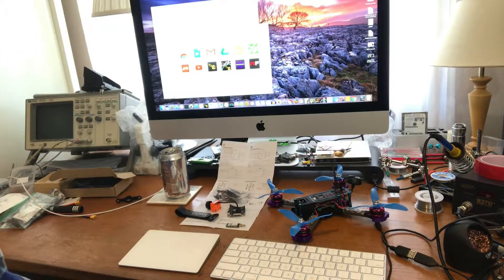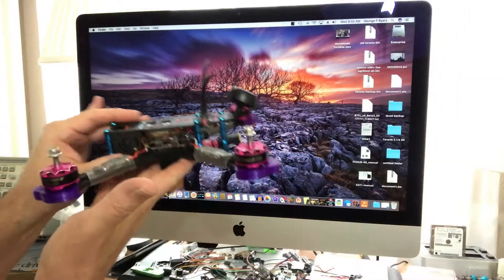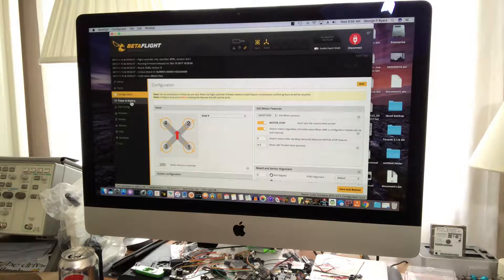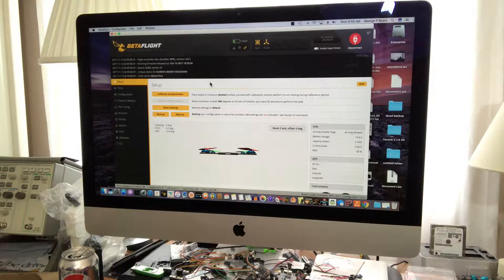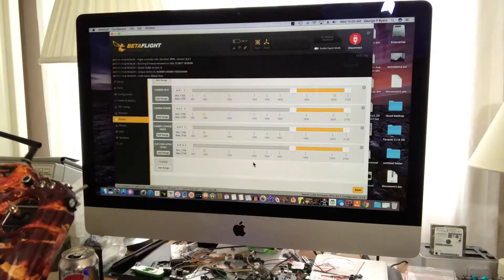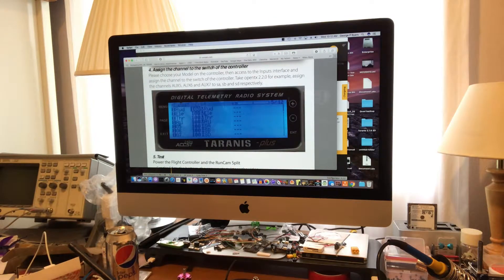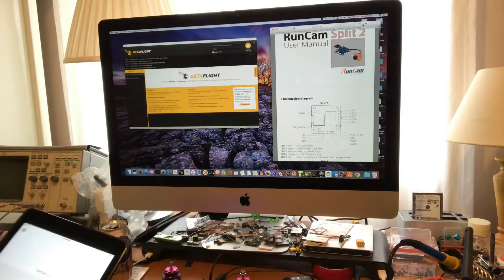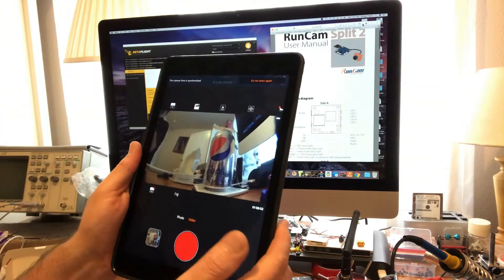Let’s build with the Runcam Split2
Setting up the Runcam Split2 from Crazepony-FPV